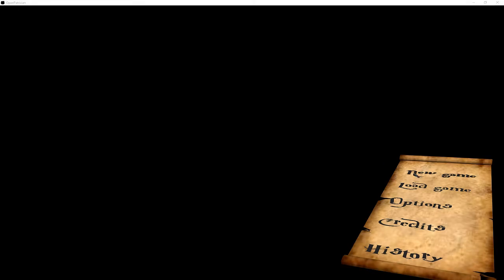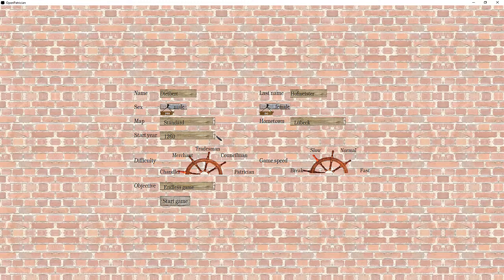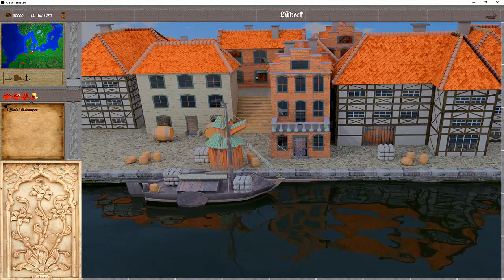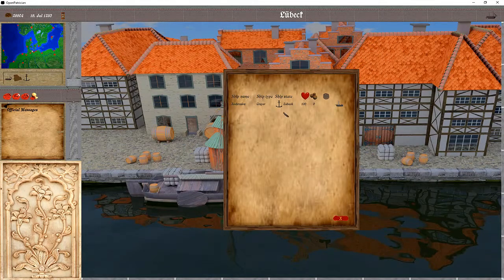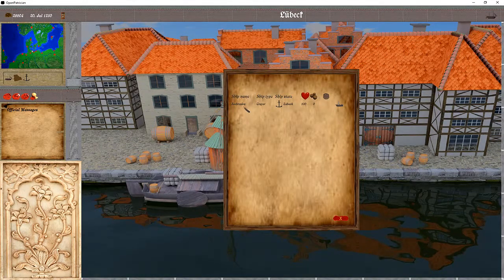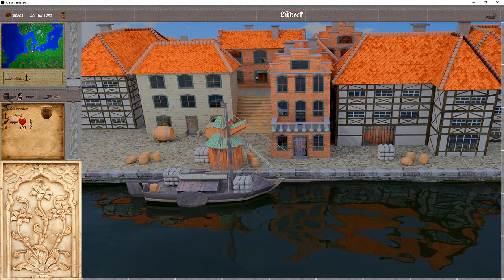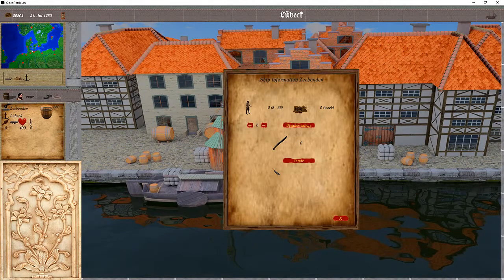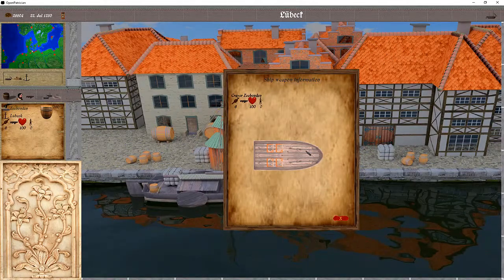OpenPatrician features 1.0.1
OpenPatrician release with a big 1 is here. Check out the latest features.